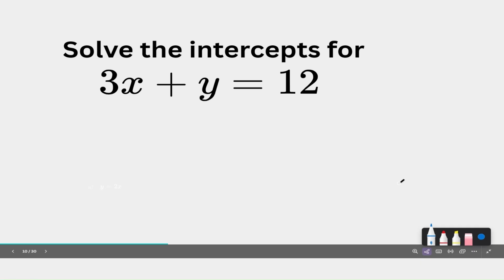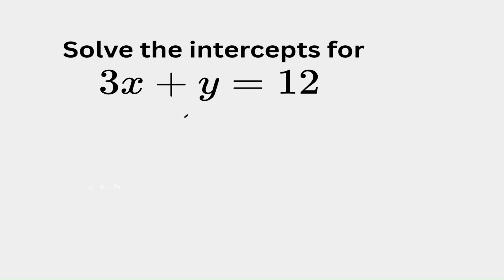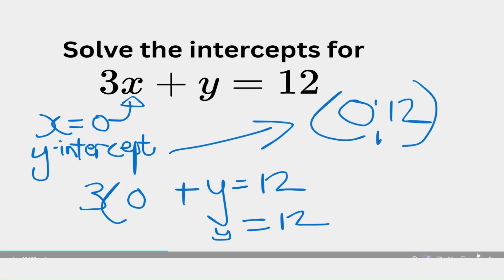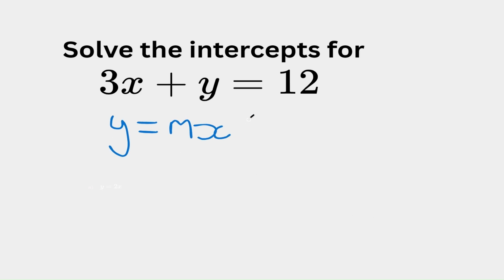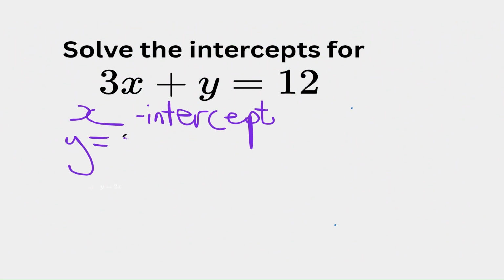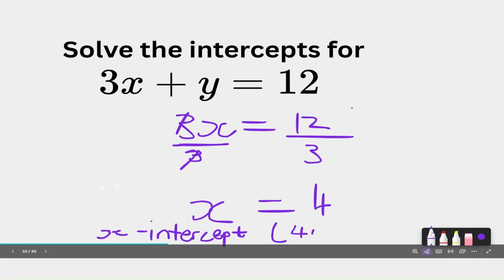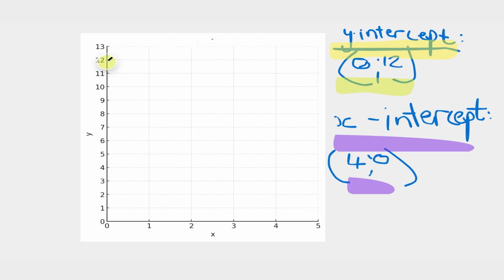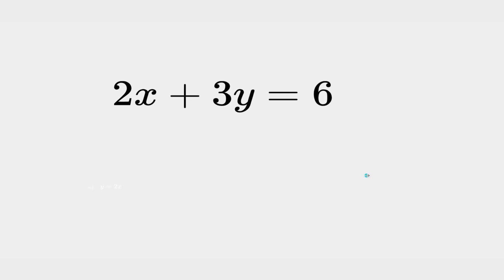Find the X and Y Intercepts Easily!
Are you still mixing up x-intercept and y-intercept? Don’t worry — in this quick video, we’ll solve them step by step using the example 3x + y = 12.
You’ll learn:
✔️ What intercepts are
✔️ How to find each one by substitution
Perfect for Grade 9–10 learners, or anyone learning how to plot straight-line graphs in Maths or Science.